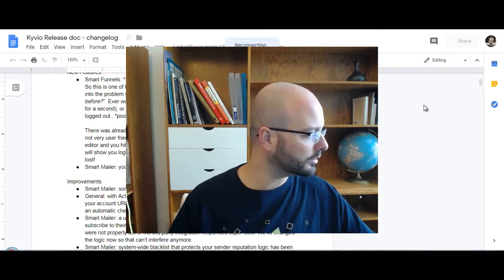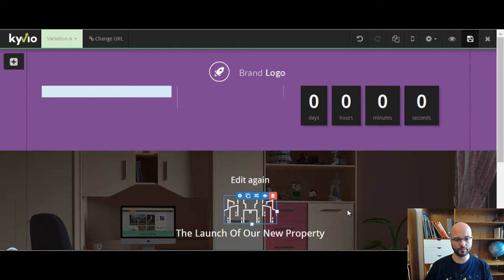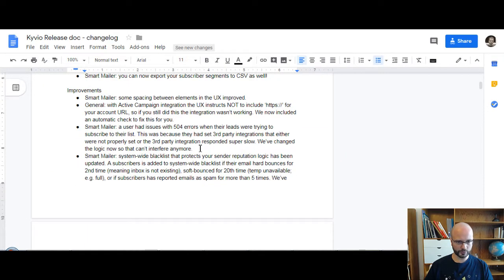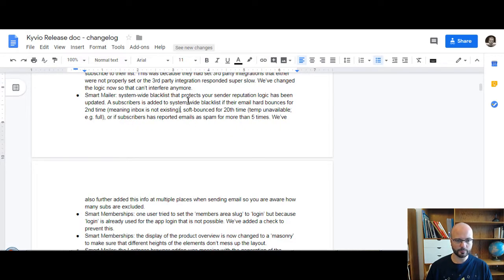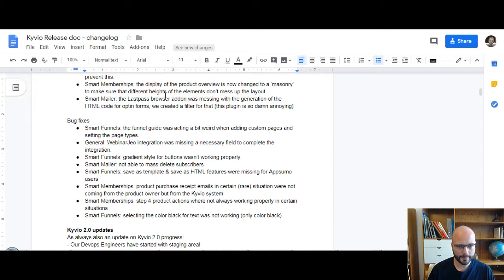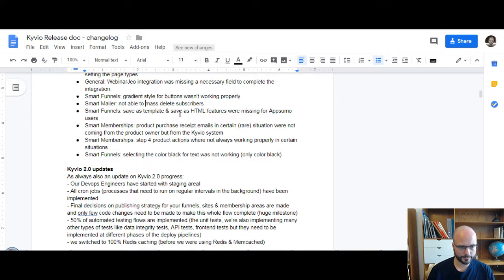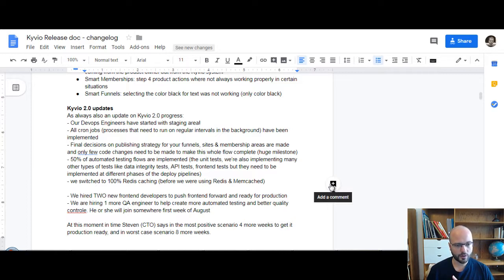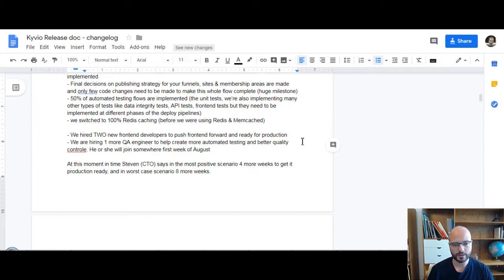Kyvio 1.0 release July 2019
Kyvio 1.0 July release notes.

New:
- Logged out and offline protection in our editor
- Smart Mailer segment export to CSV

+ 7 improvements and 8 bug fixes.

In the next 2 weeks, we'll have a big surprise for all Kyvians!